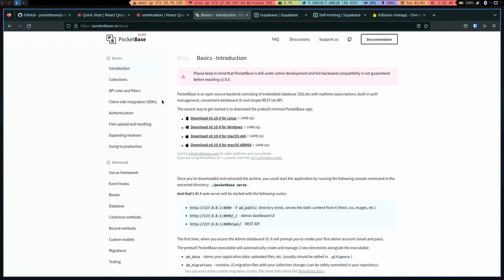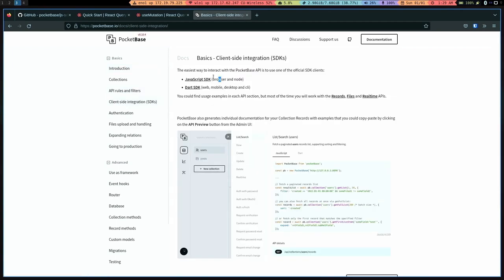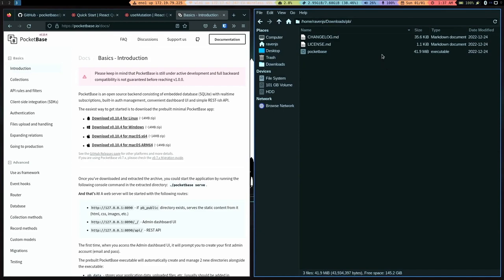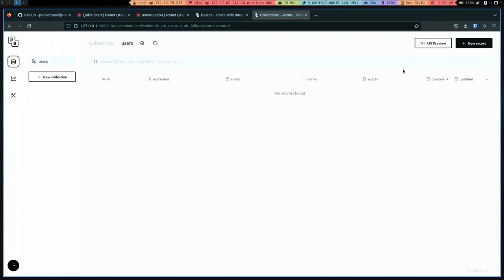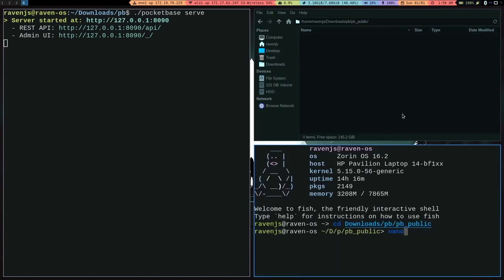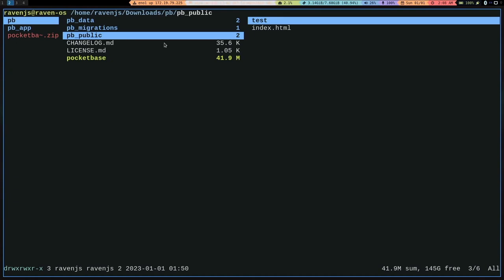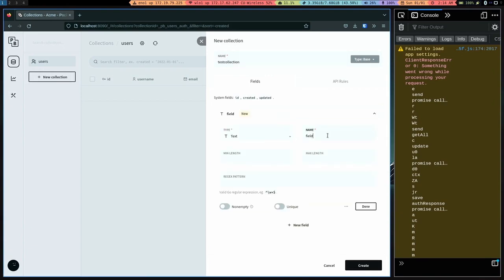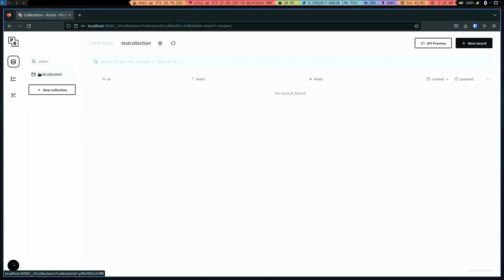PocketBase Tutorial #1 - Intro to PocketBase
How to build a full-stack React App with PocketBase.